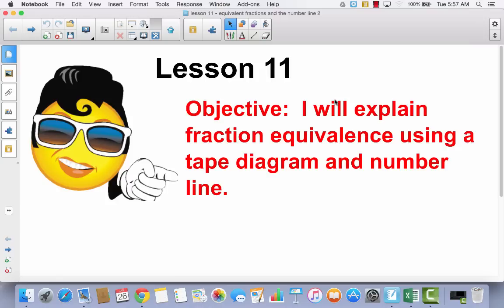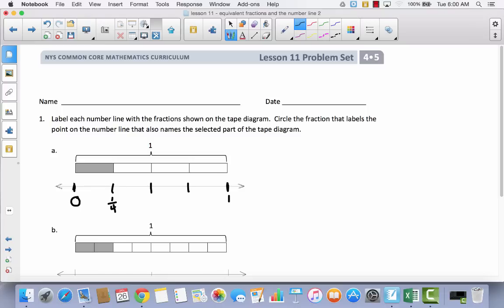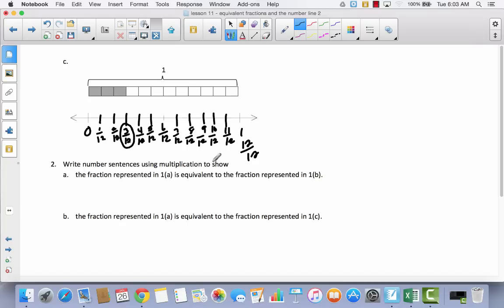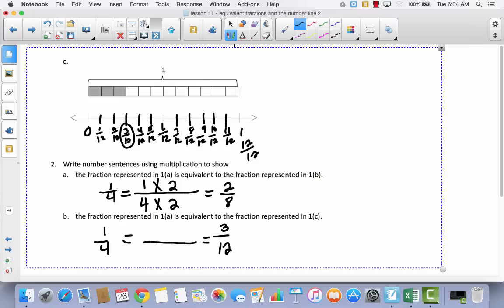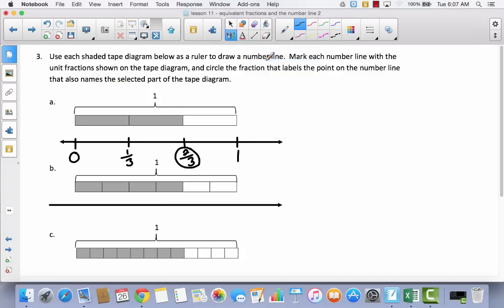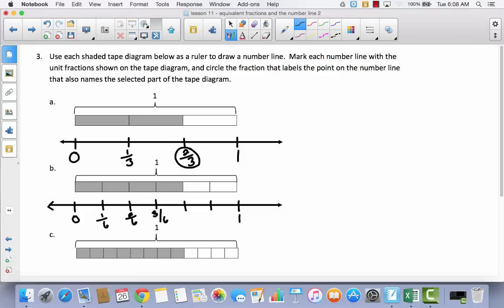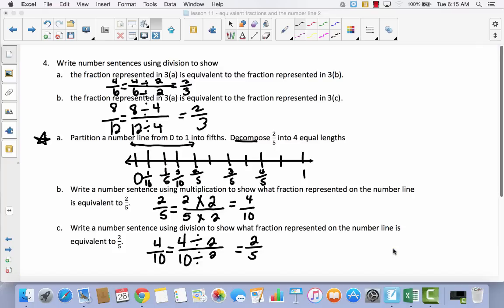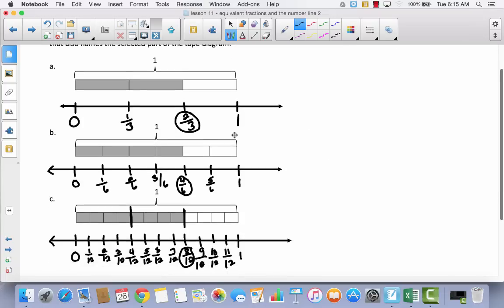Module 5 lesson 11 equivalent fractions and number lines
equivalent fractions and number lines